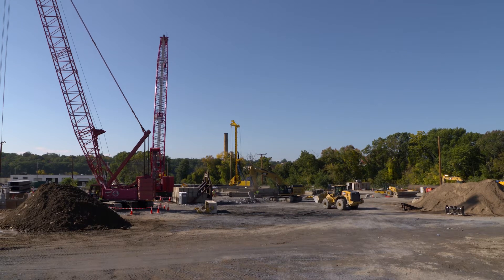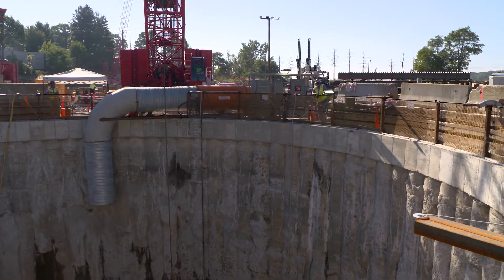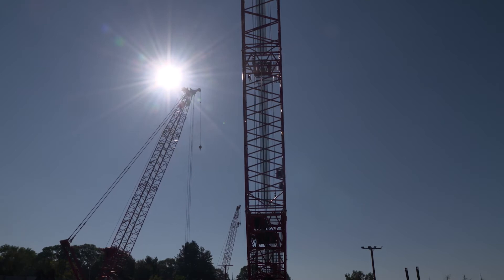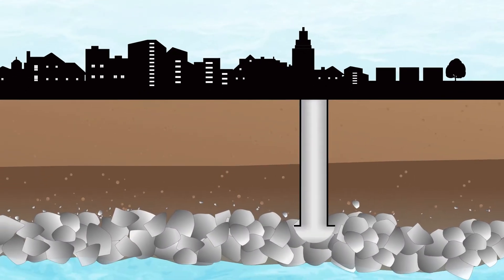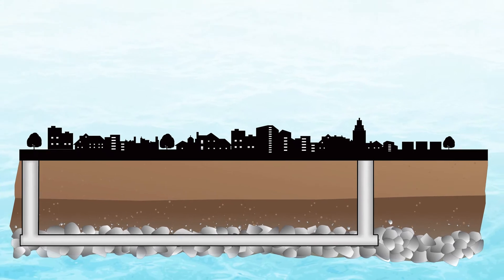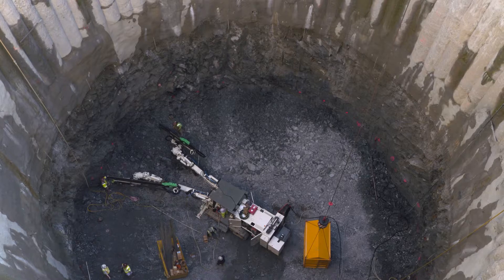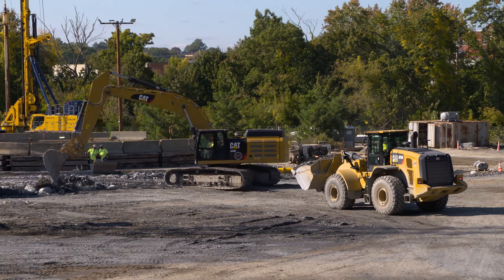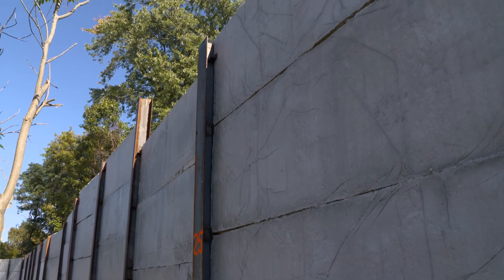Narragansett Bay Commission: RestoredWaters RI Process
How will we build the Pawtucket Tunnel, which is the centerpiece of the Narragansett Bay Commission's RestoredWaters RI project? This important project will create a cleaner and healthier river!